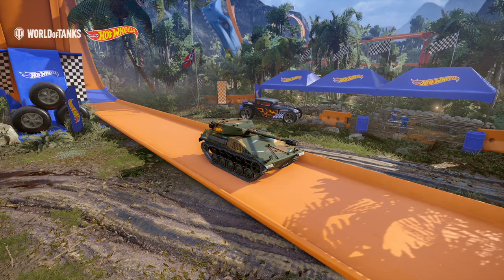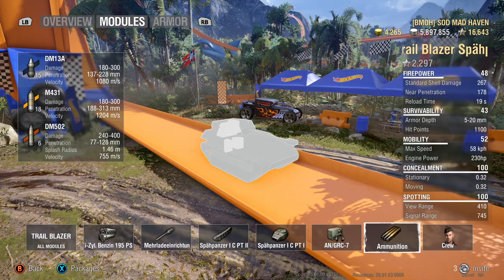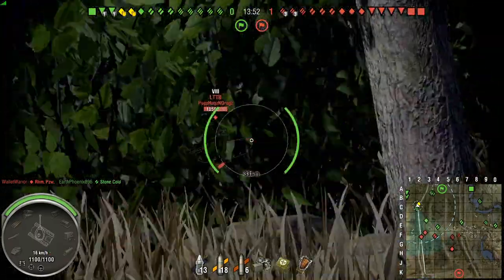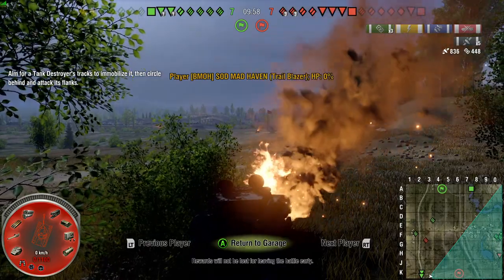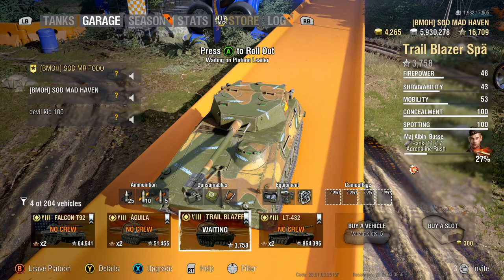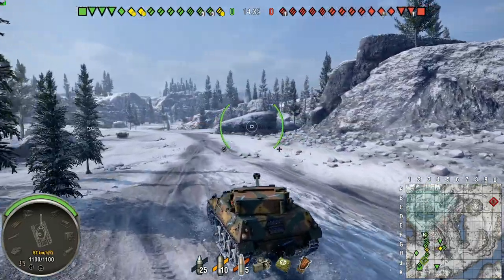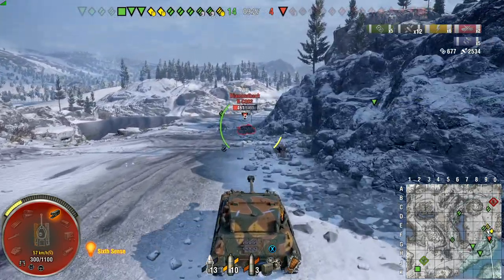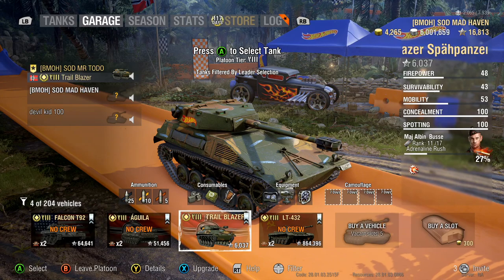trail blazer spahpanzer review wot console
what to say its nice